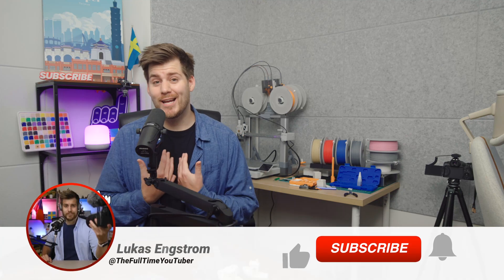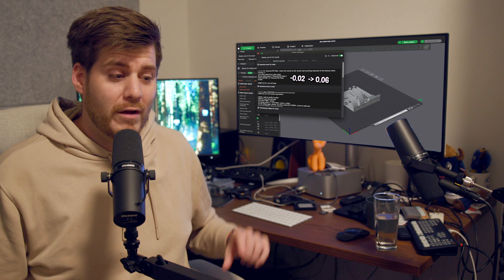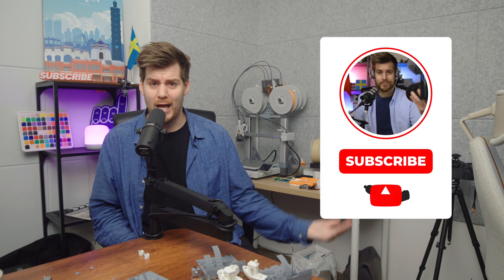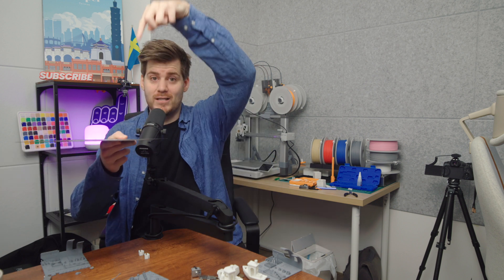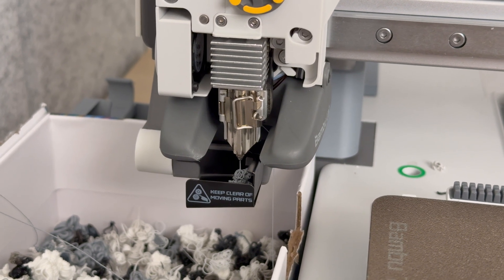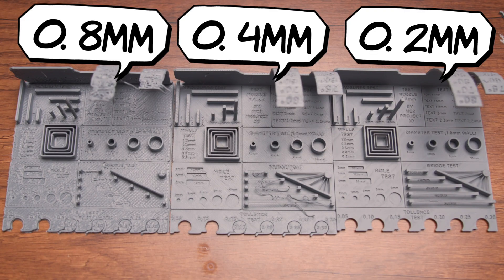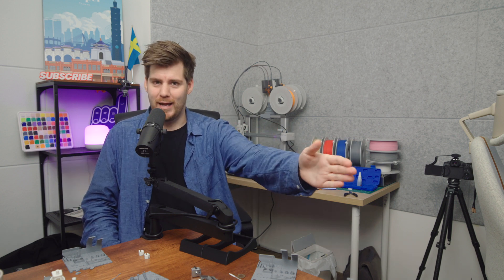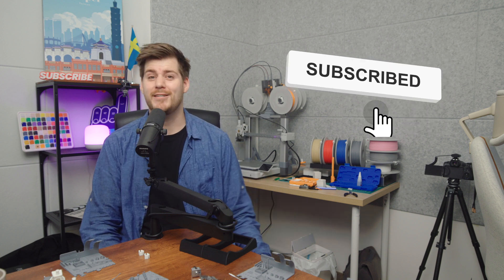This ONE BambuStudio Setting Saved My 10-Hour Failed Print! MUST-WATCH For New Bambu A1 0.2mm Users!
After 10 hours of frustration, failed prints, and endless Googling... I finally found one single setting in BambuStudio that changed EVERYTHING. 😤➡️😮

If you're using a Bambu Lab A1 with a 0.2mm nozzle, you need to check this Machine G-code setting in BambuStudio before your next print. Trust me—it can save you hours of time, wasted filament, and your sanity.

It all came down to the Z-axis offset with the nozzle being too low and touching the print, causing the filament to clog and/or just not properly extrude from the hotend. Regardless, this simple, single fix saved my entire weekend. Hope it helps you as well!

DEFAULT SETTING:
; for Textured PEI Plate , lower the nozzle as the nozzle was touching topmost of the texture when homing ==
;curr_bed_type={curr_bed_type}
{if curr_bed_type=="Textured PEI Plate"}
G29.1 Z{-0.02} ; for Textured PEI Plate
{endif}

NEW SETTING THAT SAVED MY PRINT:
;curr_bed_type={curr_bed_type}
G29.1 Z{0.06} ; for Textured PEI Plate
{endif}